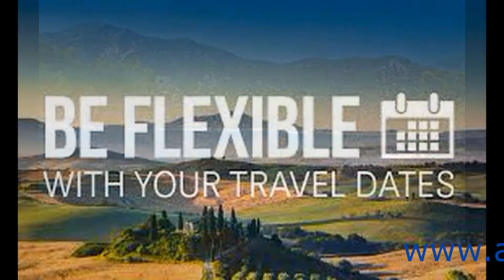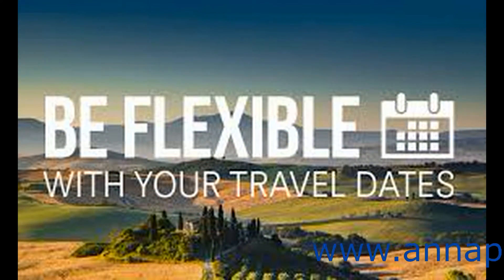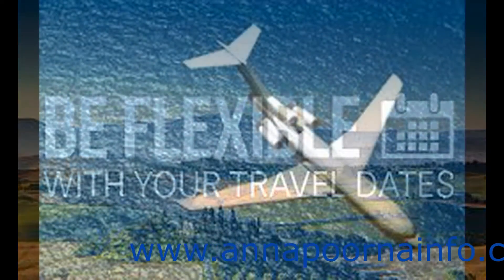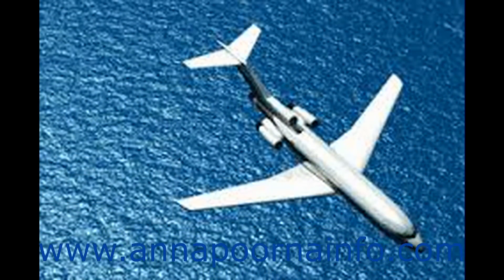Tips and tricks to bagging a low cost holiday in the new year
This new year, forego the stressful holiday non-sense and plan a well-deserved getaway. Here’s a how to guide for quick, low cost holiday getaway from the holiday experts
- Opt for package holidays:
You may be under the impression that booking on your own and selecting destinations separately makes for a flexible and economical holiday, but that is very untrue.
Individual bookings add up to much more than any package deal; and as far as a flexible plan, many websites customize your entire trip for you, ensuring a comprehensive plan that fits your budget.
- Be Flexible:
Try to be flexible with your holiday planning – you can opt for a time after summer break when hotels, airfares and local excursions are all less expensive.
- Avoid currency exchange on airports:
Plan exchanging of currencies in advance and exchange your currency on a date the rates are low.
There are reliable websites that will inform you about the best going rates.
- Carry your own food:
While it is recommended to indulge in local delicacies, it is also advisable to carry some of your own food so that you don’t unnecessarily shell out money for titbits. You can always pack some cookies and biscuits.
Secondly, while choosing from the menu, opt for fixed price combos or the meal of the day which are much cheaper than the regular meals.
- Purchase airport accessories at a supermarket:
Make sure to carry your travel accessories from home. If you purchase adaptor plugs, eye masks or travel cushions at airports, be prepared to pay inflated prices for them.
- Carry a travel currency card:
By opting for a travel currency card, you are making your trip economical and hassle-free. Travel debit  or credit cards calculate currency in dollars or euros and can be used swiftly during your stay without any added service charge.
- Plan your own excursions:
While it may be appropriate to enroll for certain tours and excursions on a website, you don’t necessarily need to follow that rule throughout your trip. For example, in places where hop on-hop off buses are available, you can easily plan your own day tour, cutting costs of tour packages.
- Browse through websites for hotels and flights:
While making reservations, it is advised to surf the plethora of options the internet has to offer. By becoming complacent with one website, you may be unaware of better deals other companies are offering.
- Travel overnight:
This is an option for young enthusiastic travellers who can opt for train or bus journeys through the night.
This way, you are saving on hotel expenditure. However, be sure your body will recover from all that traveling.
- Use age, student and membership privileges:
All countries offer special discounts for students as well as senior citizens for numerous facilities like metro transport, bus passes, lunch meals, drinks, etc. Be sure to carry your ID cards to avail these privileges.
- Buy a local sim card:
Many people are now following a trend of purchasing a local sim-card to avoid the sky-high rates of international calling. It is advised to use a local number for all your telephonic conversations as well as for data services.
- Signup for local discount websites:
As soon as you’ve picked your destination, check out local websites like Groupon that offer coupons on meals, clubs, shopping and even spas. You’ll get a fair idea of how expensive the city is and at the same time, pick up some exciting discount coupons.
- Be an accommodating commuter:
Walk, walk, and walk! This is not only the best way to explore a city, but also cut down costs drastically.
In case the city is not pedestrian friendly, you can opt for metro passes, bus passes which turn out to be pleasingly reasonable.
- Tax Refunds Policy at Airports
Airports have a special section for tourists who can recover the tax they have paid on their expenses in the foreign country. Keep your shopping bills and food bills intact as you can get tax refund at the airport before you leave the country.
- Win a Holiday
This is the best way to earn a luxurious holiday without fretting about expenses! @ConcreteTech